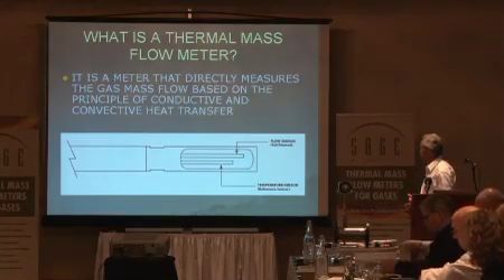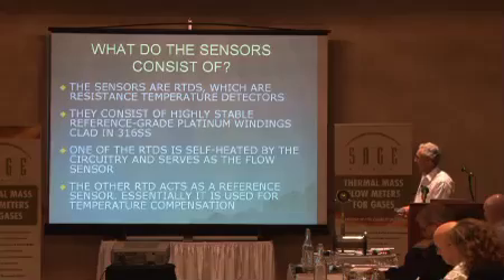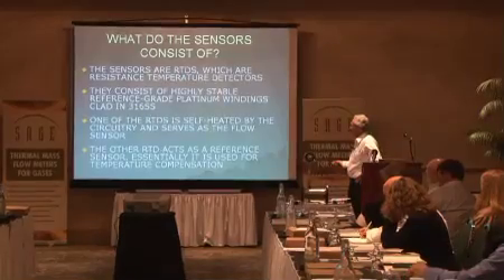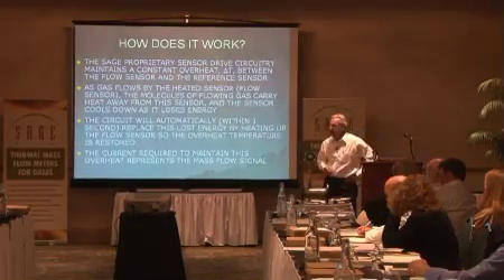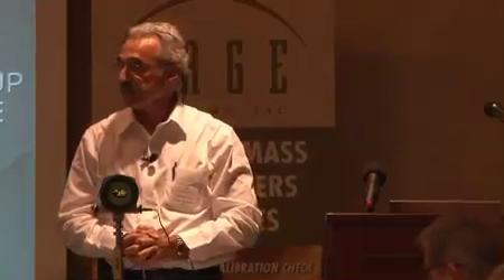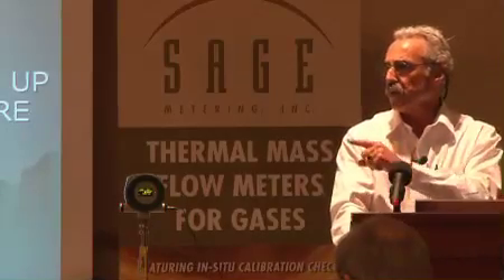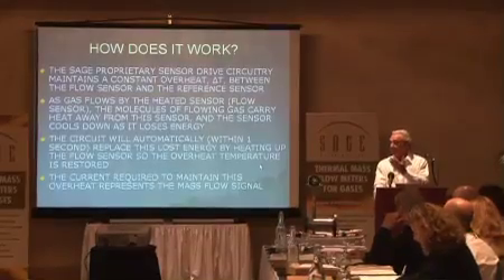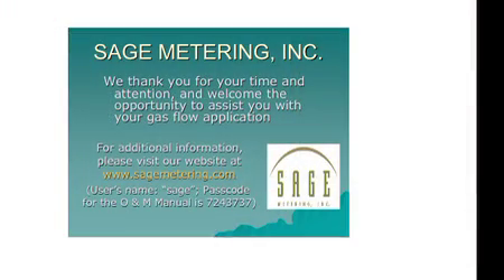Mass Flow Meter Working Principle by Sage Metering the Thermal Flow Meter Experts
In this video, Bob Steinberg, President of Sage Metering explains thermal mass flow meter working principle.

What is a Thermal Mass Flow Meter? It is a meter that directly measures the gas mass flow based on the principle of conductive and convective heat transfer from a heated sensor.